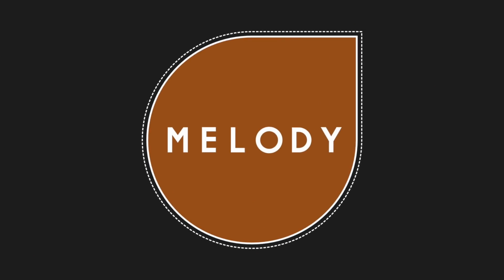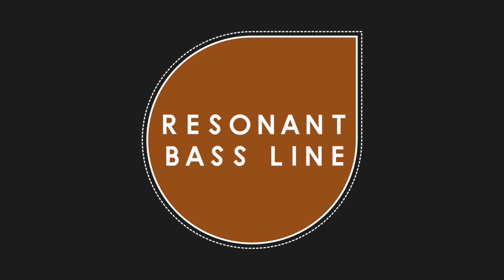How to Sound Like Debussy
In celebration of Claude Debussy's upcoming birthday (August 22, 1862), I dedicated Practice Notes 63 to him with "How to Sound Like Claude Debussy."  Like the other videos in this series, these obviously just cover the surface layer of Debussy's music -- I am in no way trying to diminish his musical depth with this type of analysis or breakdown.  Think of it as a sort of how-to "hack" tutorial on playing or writing something in a style reminiscent of Debussy's music.

I answer questions LIVE on instagram every Monday at 8pm EST, hope to see you there ☺